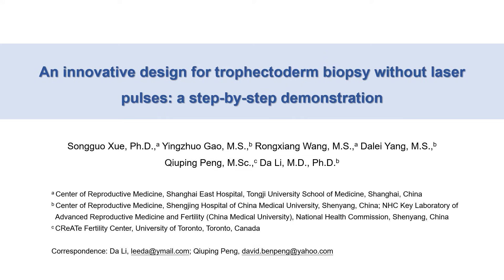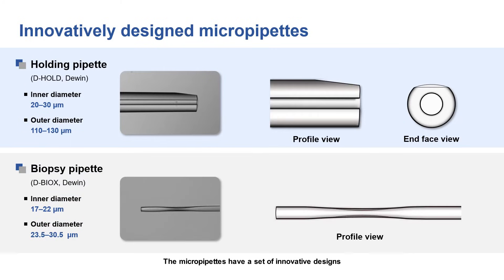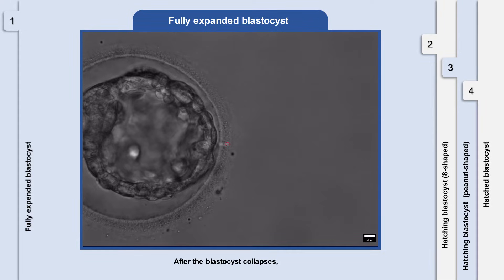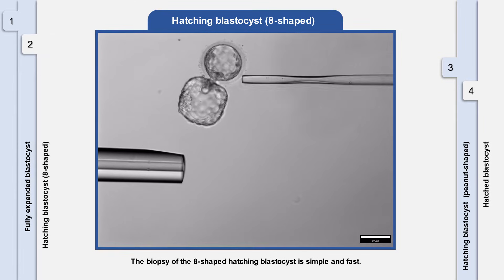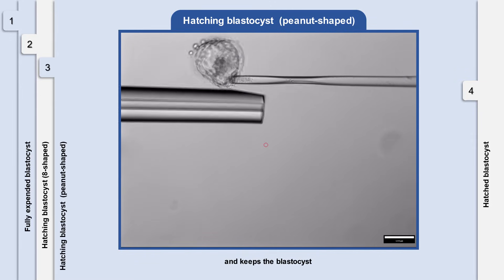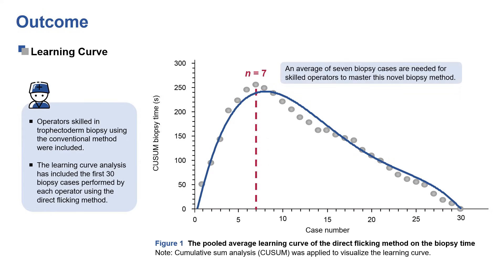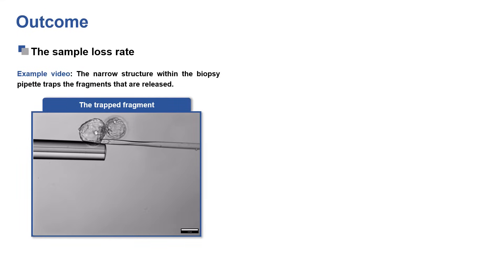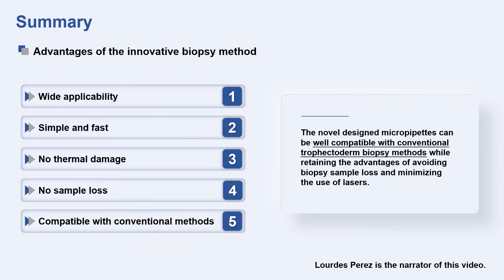An innovative design for trophectoderm biopsy without laser pulses: A step-by-step demonstration